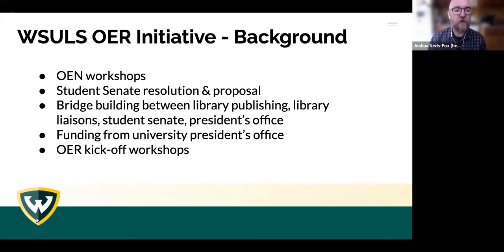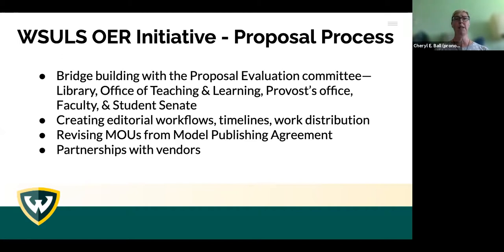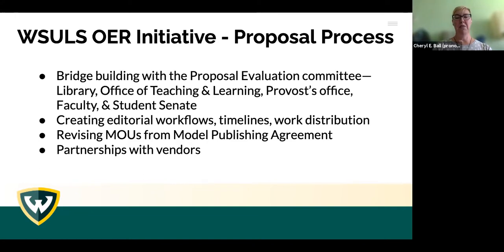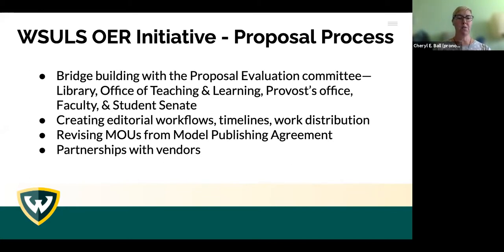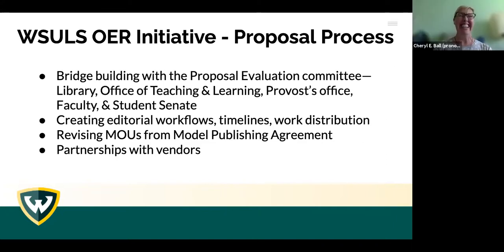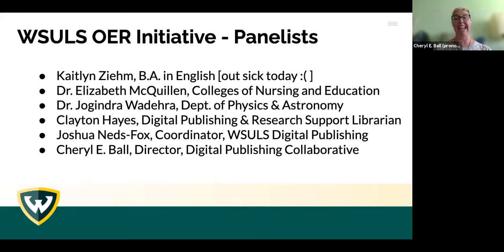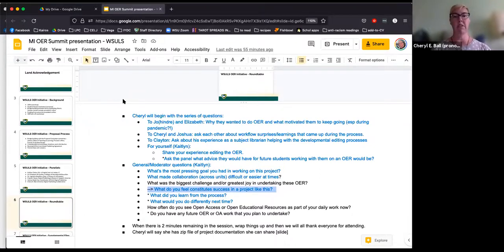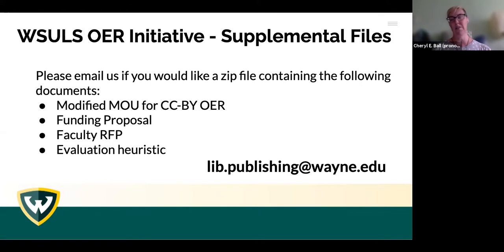The Open Textbook Initiative at Wayne State A Conversation between Faculty, Library, and Student Pa